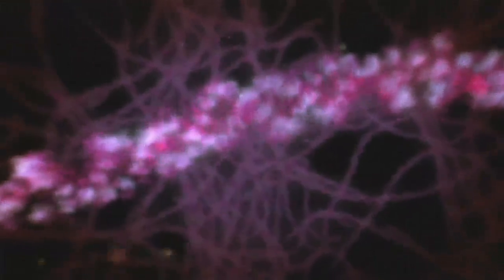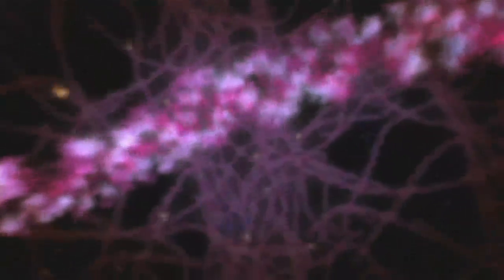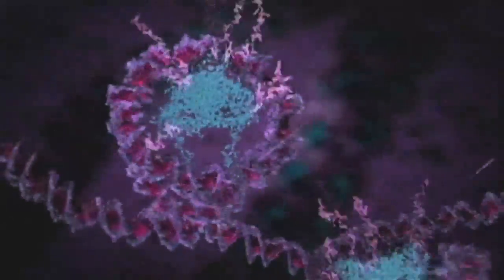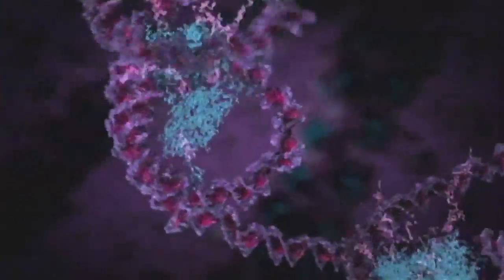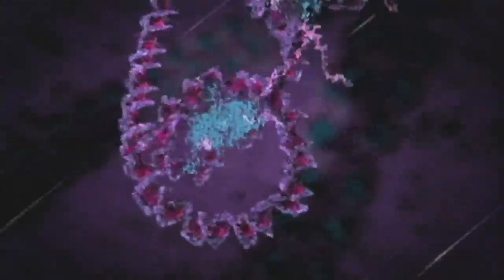DNA Damage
Mutations are changes in genetic information.
TRANSCRIPT: DNA is under constant attack from reactive chemicals and natural background radiation.  Free radicals are the byproducts of normal metabolism in human cells. Seen here as bright particles they sometimes react with DNA and cause chemical changes radiation can also affect DNA.  For example ultraviolet light from the sun can cause harmful chemical changes in the DNA of skin. These changes can lead to kinks in the DNA that prevent genes from being correctly read or deletions that alter the type of proteins produced  thanks to constant biochemical repair work most mutations are corrected before that have any effect.  But in rare cases mutations can accumulate and this can give rise to diseases such as cancer.